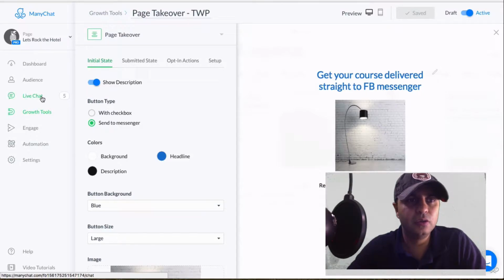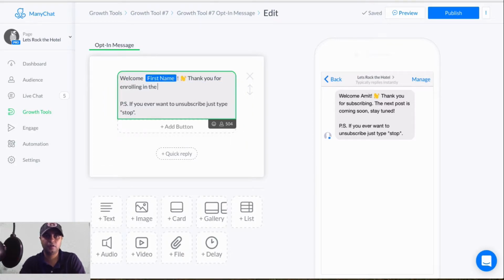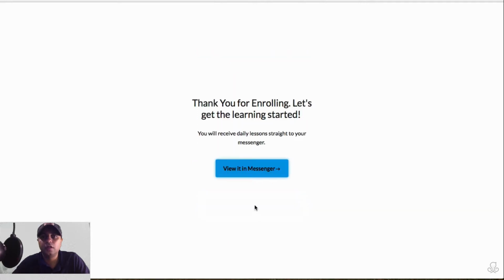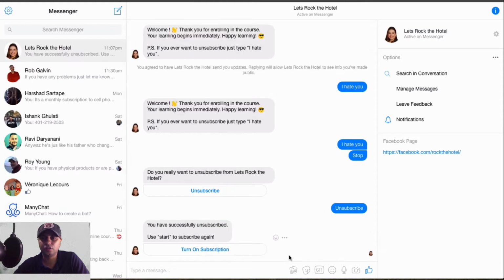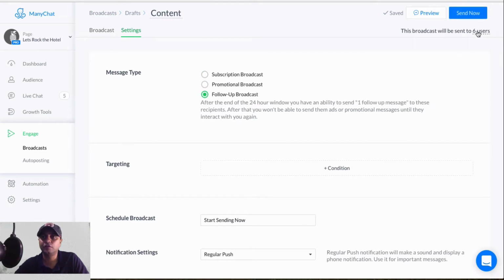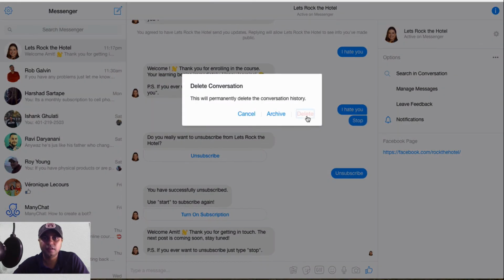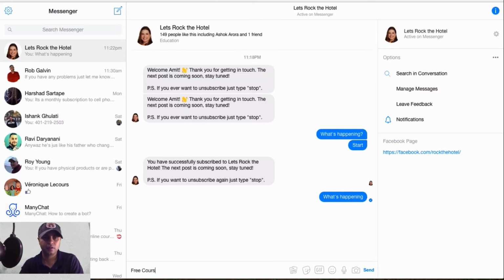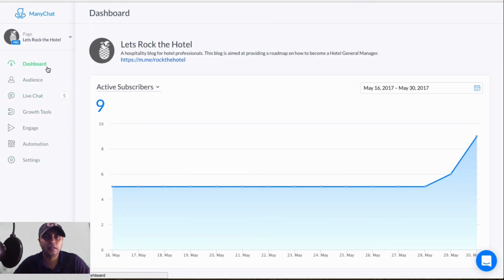Many Chat Tutorial Final Part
In the final series of I will show you to use the landing page growth tool.